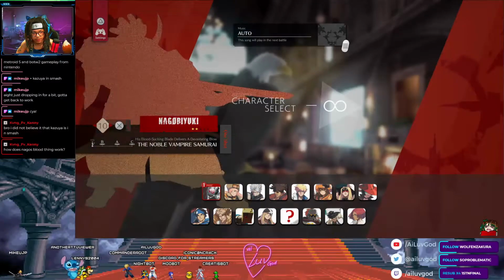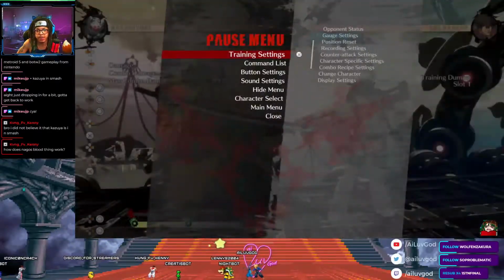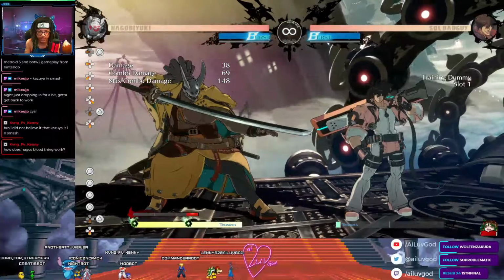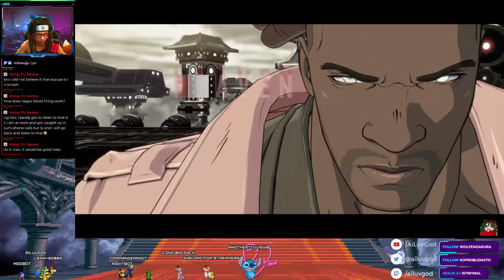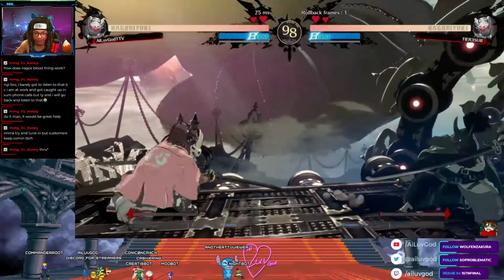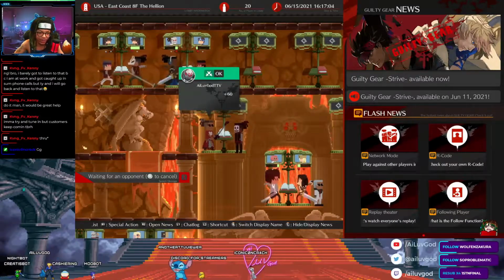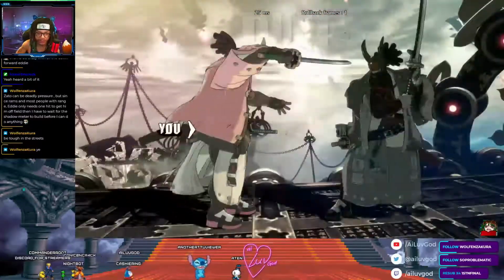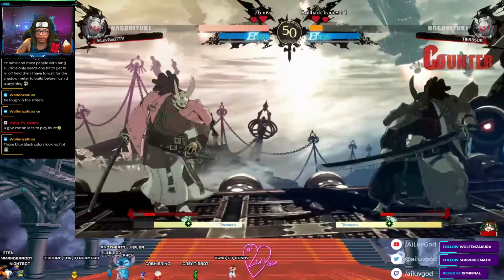Nago For Noobs! | Nagoryuki Beginner Guide 【Guilty Gear Strive】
My Very 1st Character Guide of Any Kind
Nago For Noobs
Im Not a Pro I Just Hope This Helps Anyone Interested In The Character
Discussing Blood Meter Management, Hit Confirms and General Nago Gameplan
BONUS NAGO MIRROR MATCH AT THE END FOR REFERENCE!!!

Wana Practice With Us??

Catch Me Playing Games Live Streaming on My Twitch Channel @
Streams are Mon/Wed Nights and our Rpg Streams are Saturday Night!!

I Truly Appreciate All The Support
Much Love and Peace